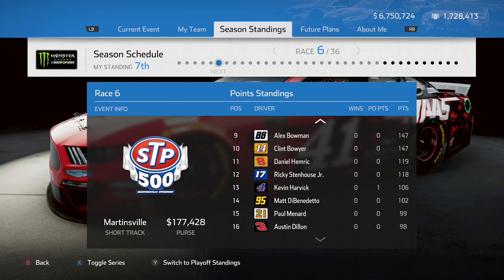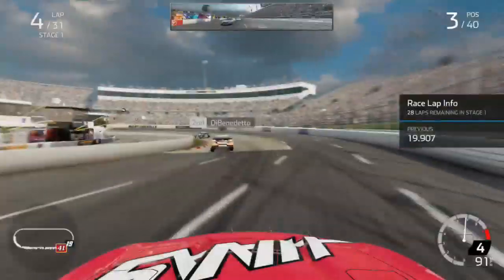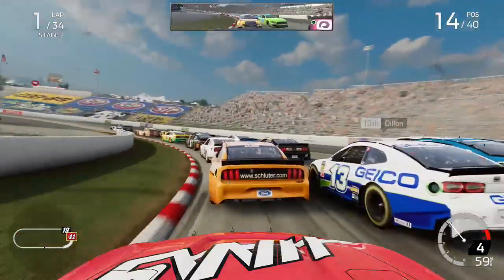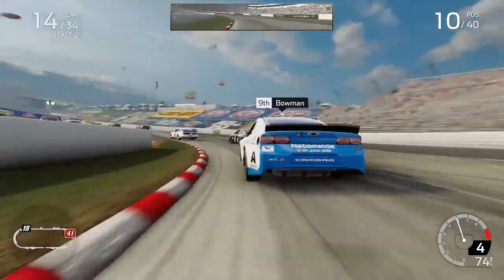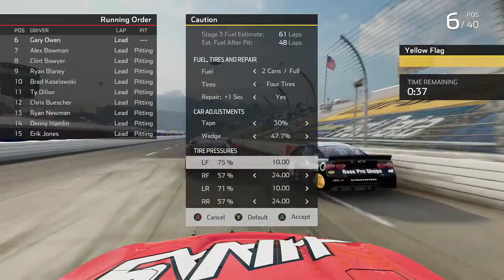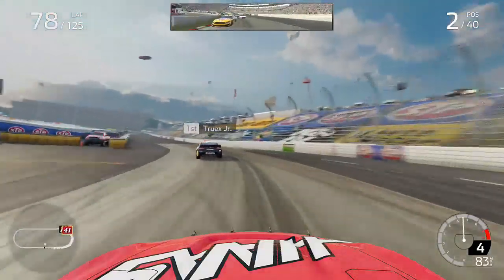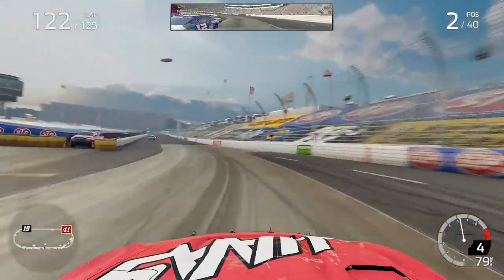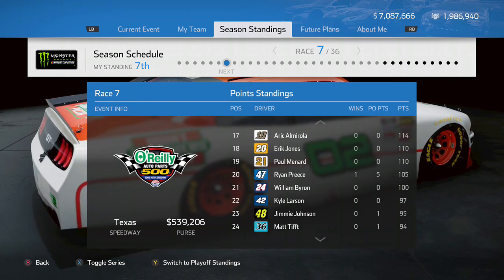TERRIBLY LOOSE! - NASCAR Heat 4 Career Mode #34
Today we deal with a terribly loose handling car on the long run...